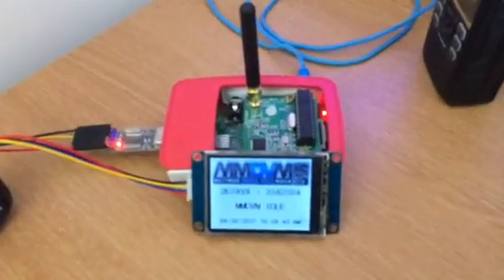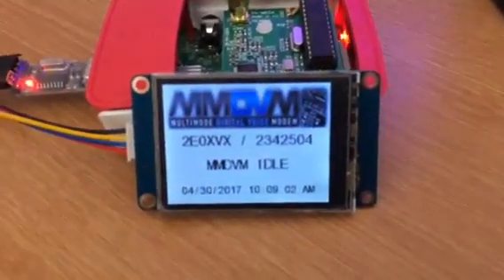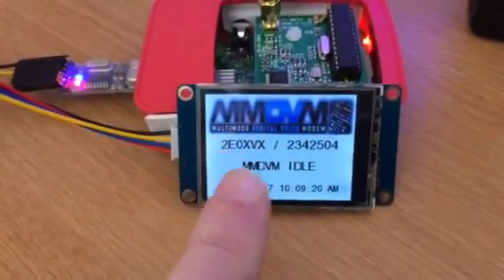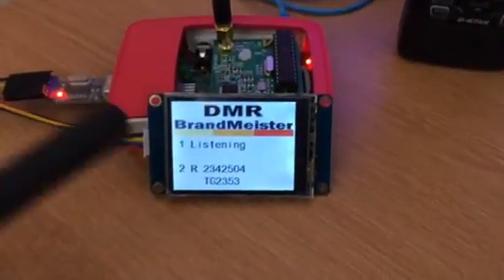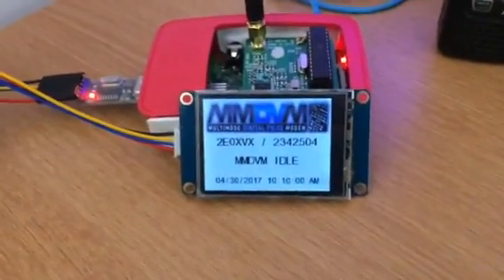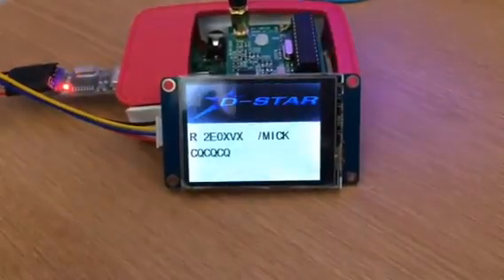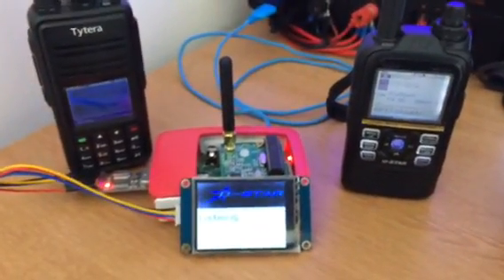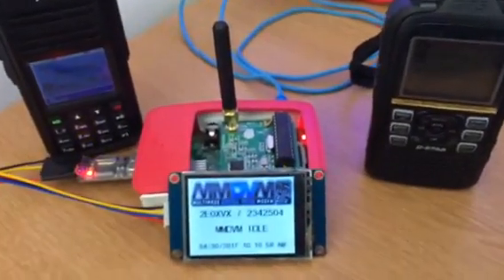MMDVM Multi Mode Digital Hotspot for DMR, D-Star ,Fusion and P-25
My MMDVM multi-mode digital radio hotspot with screen working DMR and D-Star. It is all setup for System Fusion and also P-25. All I've got to do if fit the whole lot into a kit box. Once I've done this I will do another video showing the finished product.